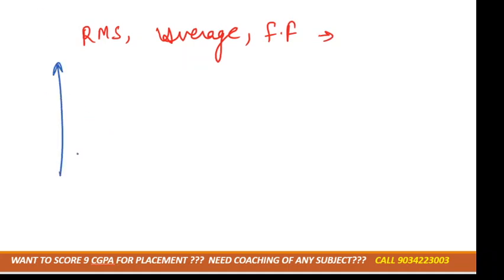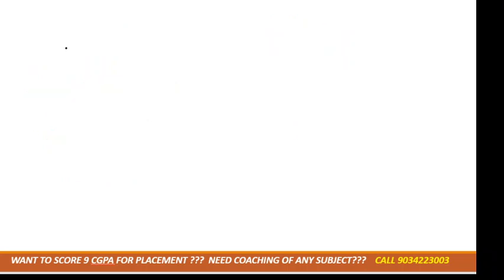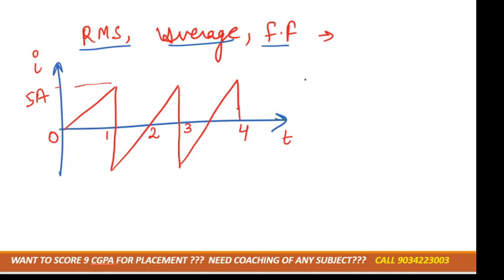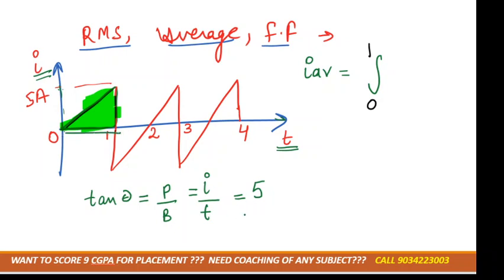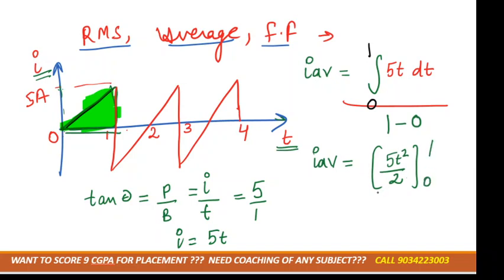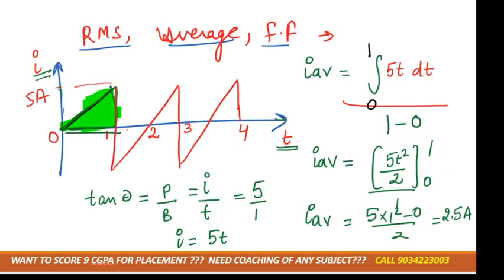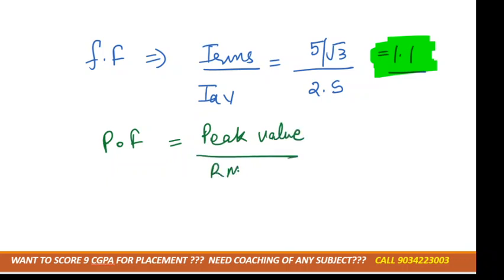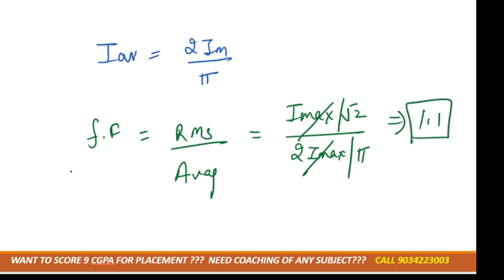lec-9 triangular waveform based problem .calculation of rms,average, form factor